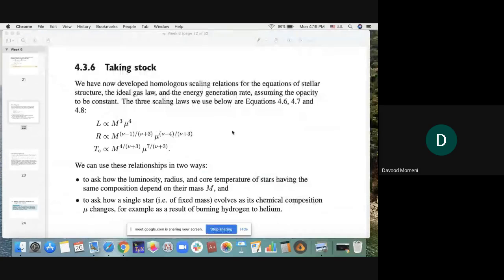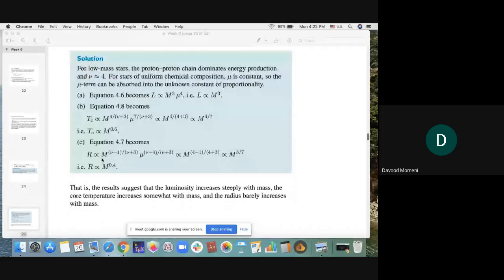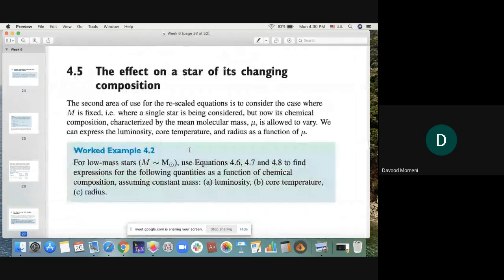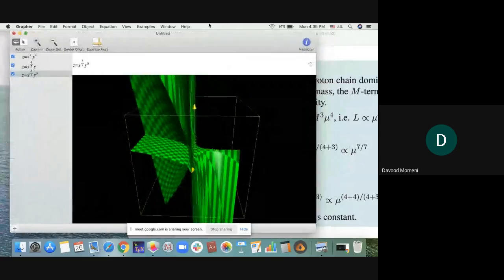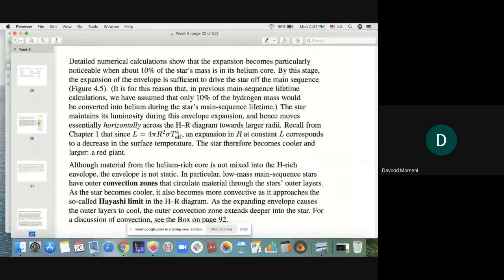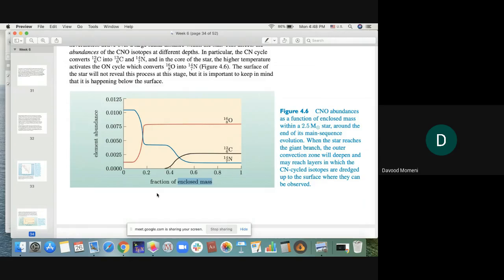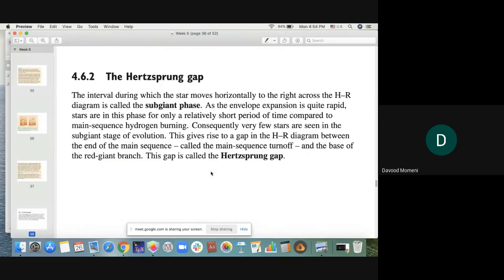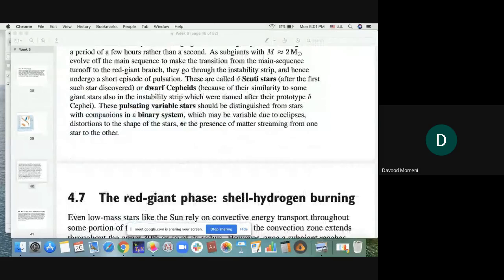PHYS4901 Lecture 11 2020 10 26